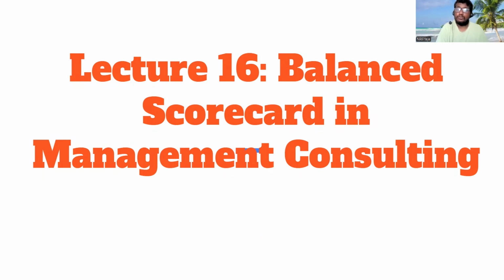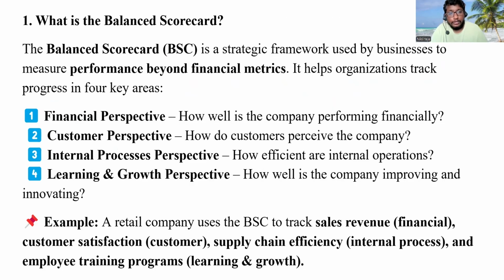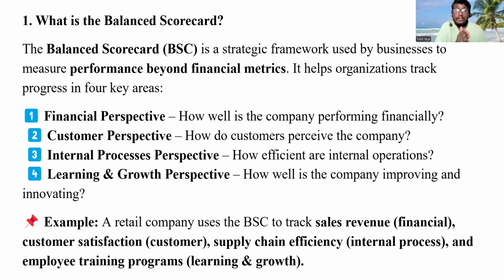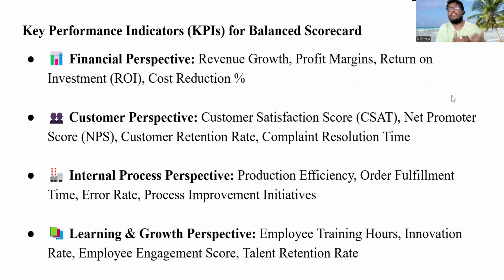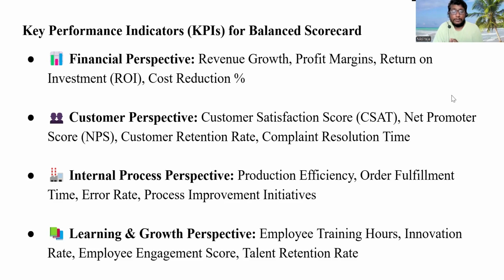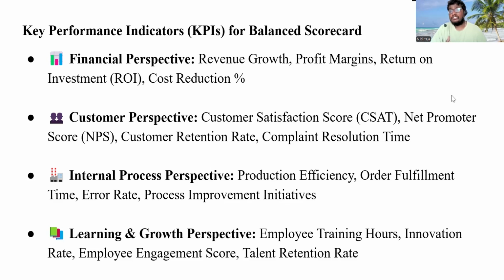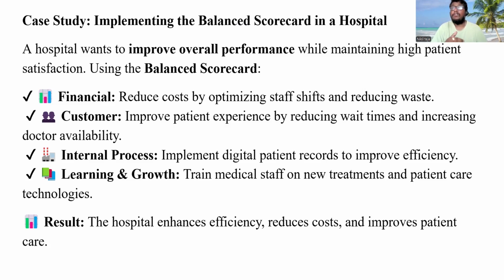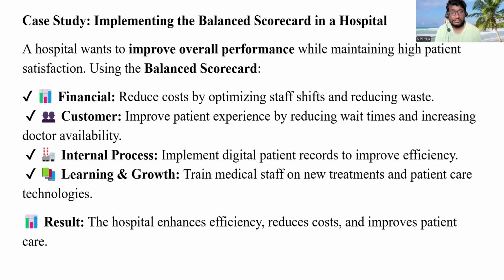MCT Lecture 16 | Balance Scorecard ( BSC )| Balance Scorecard Case Study of a Hospital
**Welcome to "Learn Concepts with Nikil Tej" – Your Guide to Management Consulting!**

Are you curious about **management consulting** and how it shapes businesses? In this playlist, we’ll break down what management consulting is, why it’s important, and the essential **concepts and frameworks** that drive strategic decision-making.

Whether you're a beginner exploring the field or a professional looking to refine your skills, this series offers **valuable insights, expert strategies, and real-world applications** to help you think like a consultant.

🔹 Master **consulting frameworks** like **MECE, SWOT, and Porter’s Five Forces**
🔹 Develop a **data-driven, client-focused mindset**

Join us on this journey to unlock the secrets of **successful consulting** and gain the skills to solve complex business challenges. Let’s dive in! 🚀